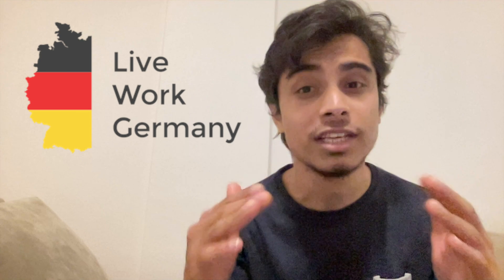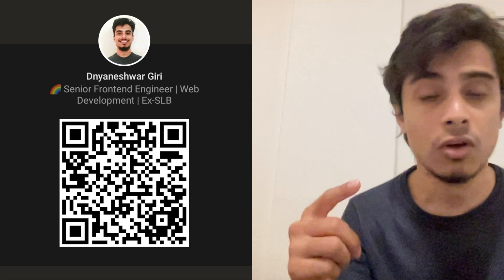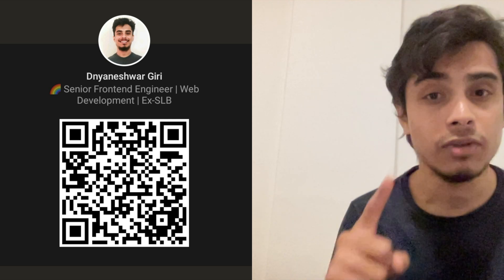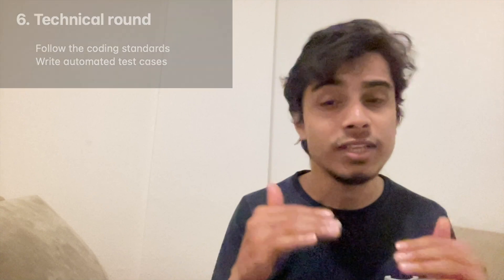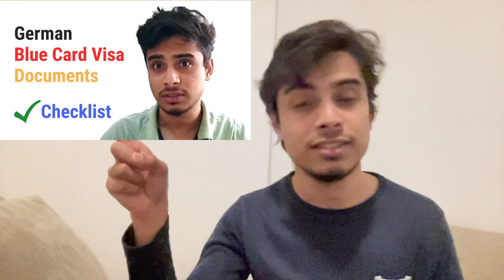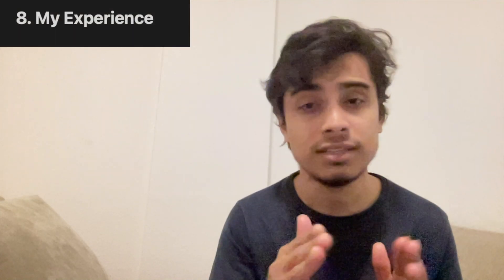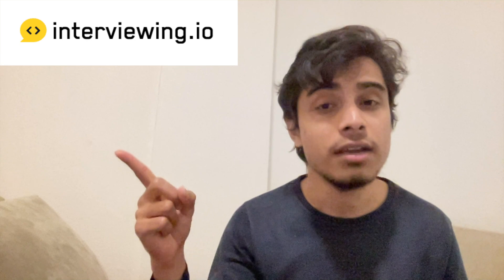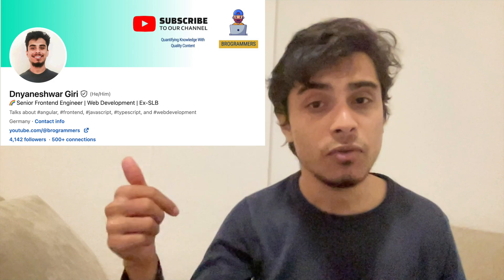How to Find a job in Germany as Software Engineer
In this video I described all the steps in detail on finding a job in Germany as a software engineer. I explained interview preparation, technical rounds, cultural assessment.

Topics-
how to get job in germany
software developer job in germany
find a job in germany
work as software developer in germany
germany work visa
germany job visa
software job in germany
live work in germany